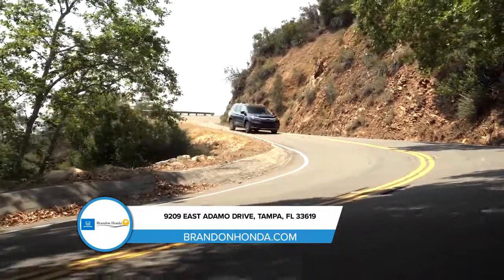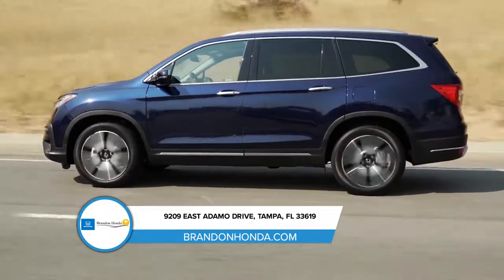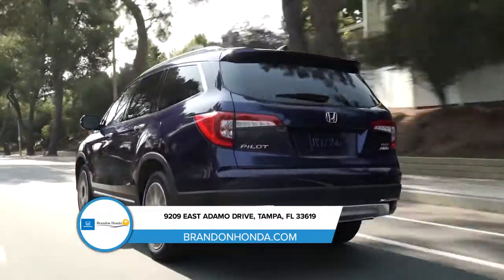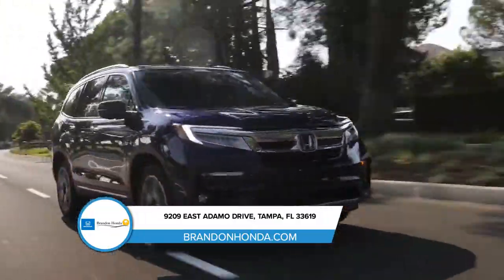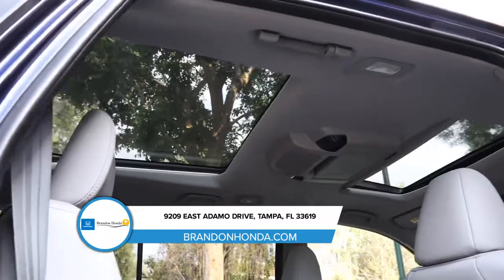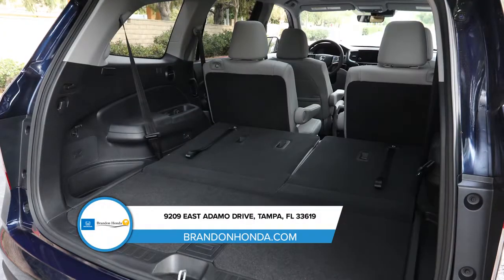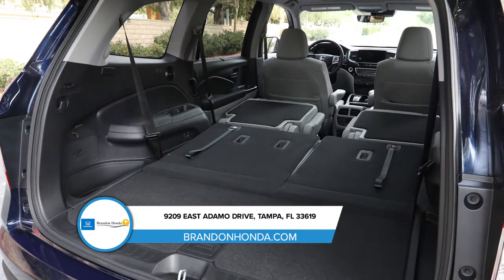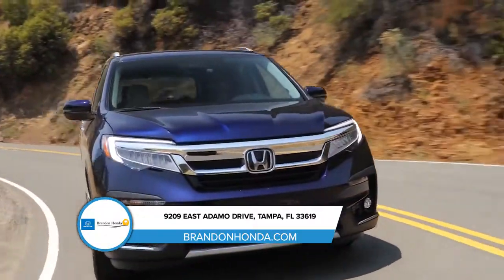2019 Honda Pilot Tampa FL | Honda Pilot Dealer Tampa FL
2019 Honda Pilot

Looking for a great car buying experience in the Tampa  FL area? Want a reliable Honda? Come over to Brandon Honda near Tampa  FL. Our friendly staff is ready to help you drive away in the car that you deserve. Brandon Honda has one of the most extensive Honda inventory and selection to fit your budget and needs.  Our staff is a group of dedicated and trained experts when it comes to new or used Honda. Come visit us out today and see why Brandon Honda is the top Honda dealership in the Tampa  FL area today!